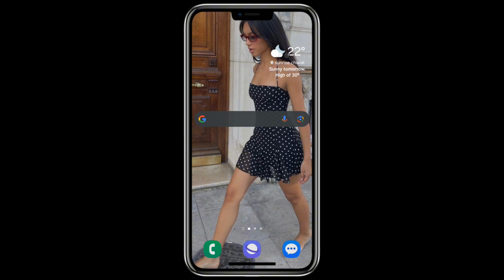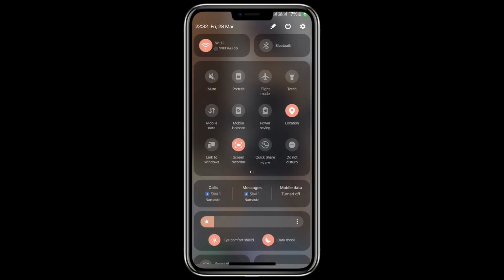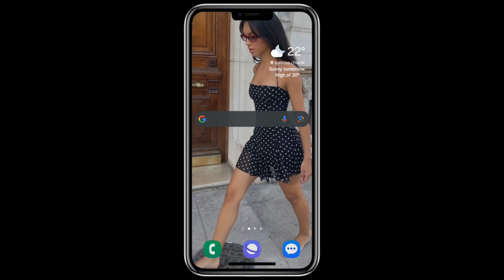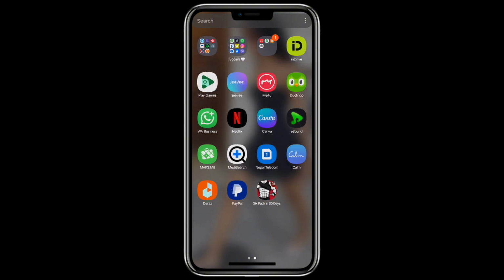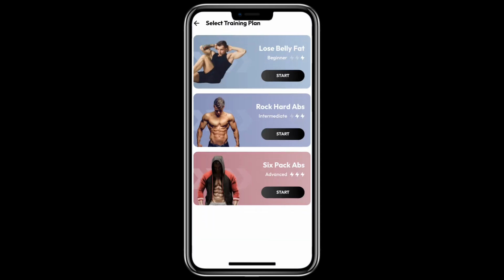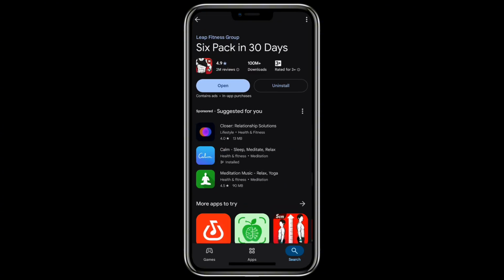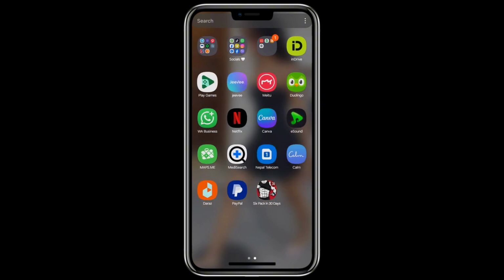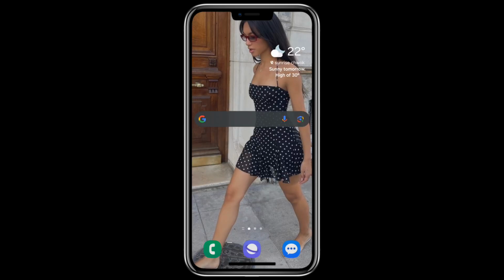How to Fix Missing Workouts or Incorrect Progress Tracking In Fitness Apps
Not seeing your completed workouts or tracking progress incorrectly? In this video, I’ll show you how to troubleshoot and fix issues with missing workouts and inaccurate progress tracking in fitness apps.

🔧 Fixes Covered:
✅ Sync your device & app with cloud services
✅ Check workout history and log settings
✅ Ensure correct app permissions & settings
✅ Update the app or reinstall if needed